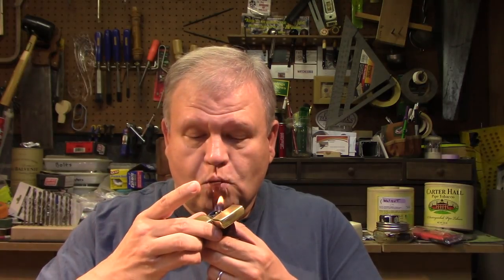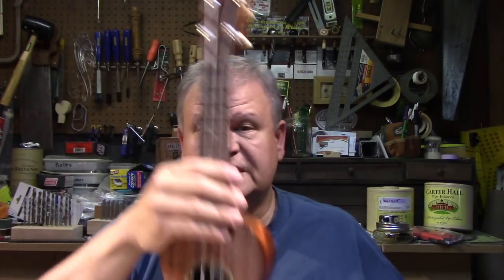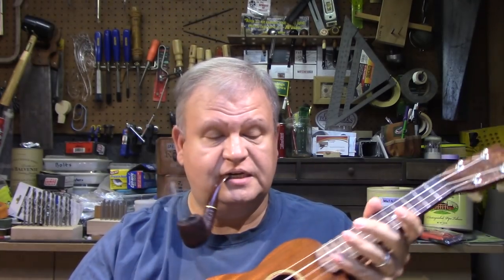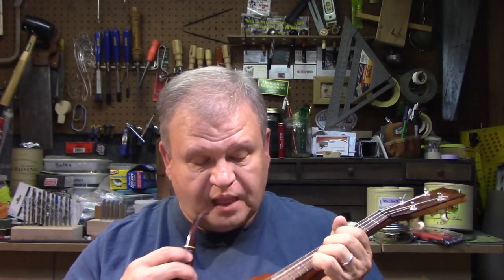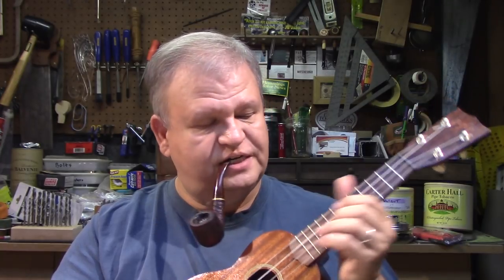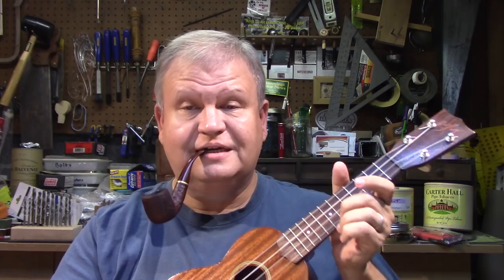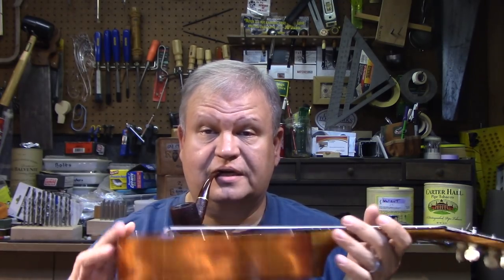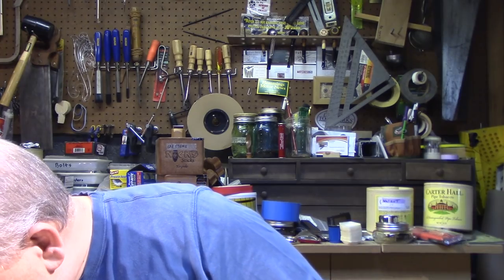Showing off my Handmade Ukulele. Weekend Chat 23 June 2019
Well, I never claimed to be a musician :-)  The pipe is a Savinelli 622 (I was off by a factor of 2 ;-)  I hope you enjoy seeing the Ukulele.  I should have noted that there is a buzz evident as I play that is caused by that loose fret.